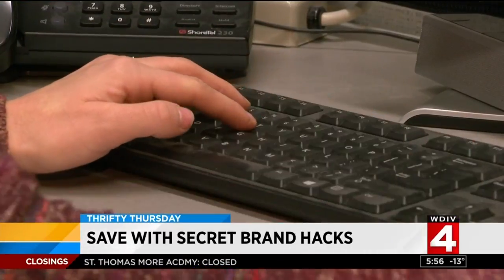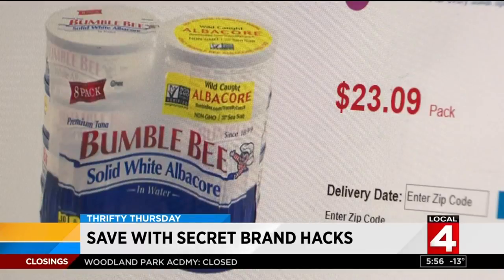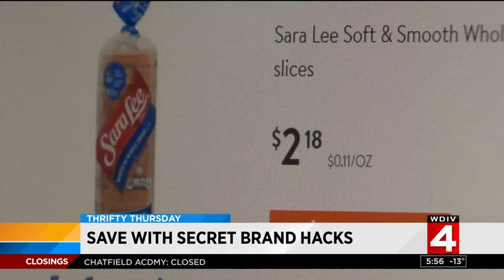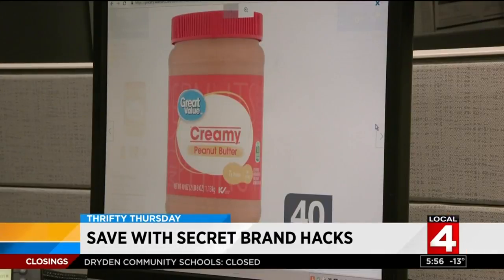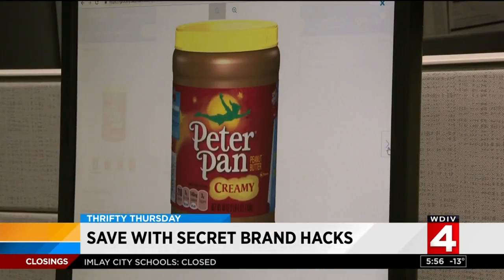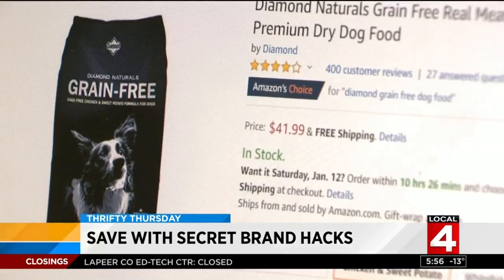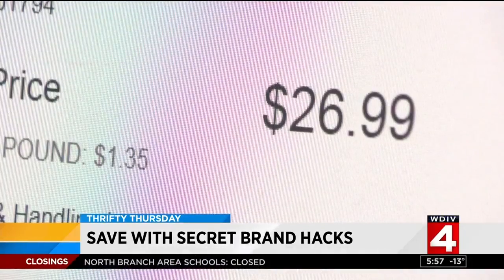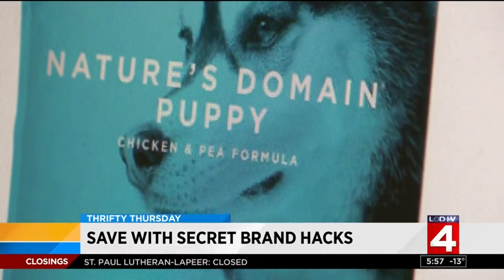How to save money with secret brand hacks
Kim DeGiulio has the some great money-saving tips.